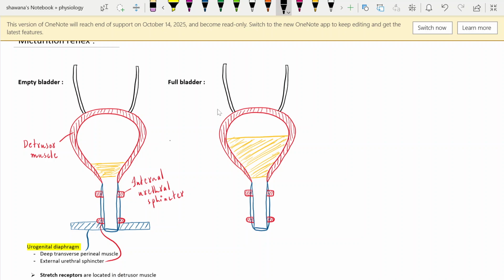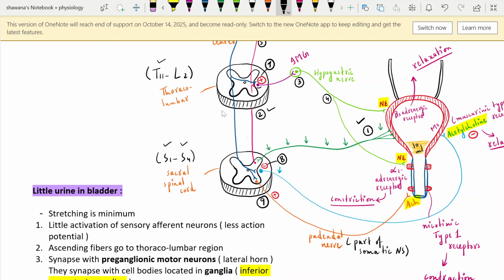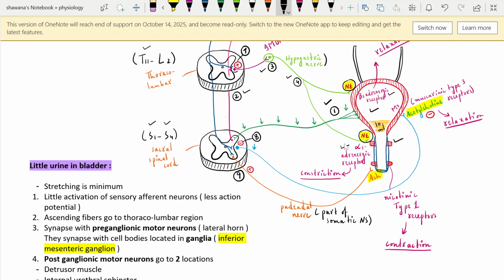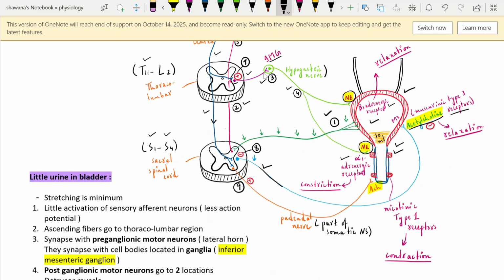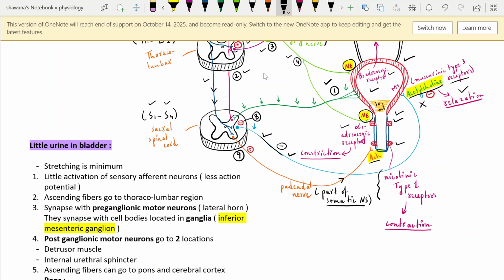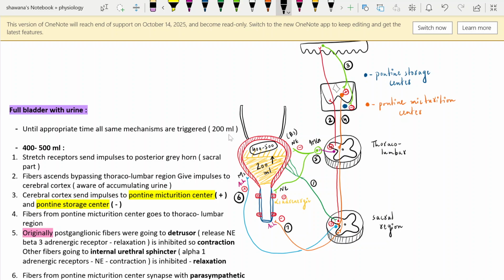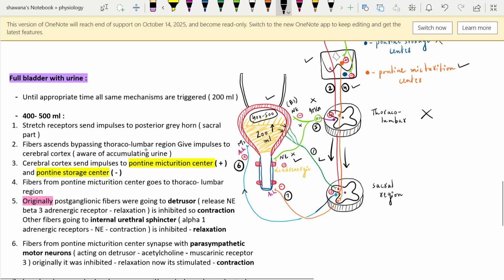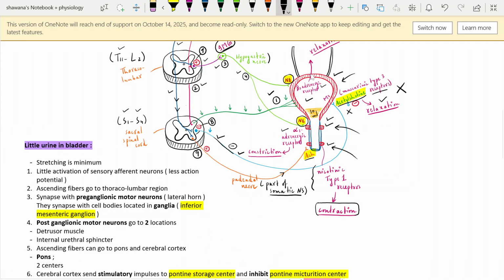Micturition reflex physiology | Urinating and Storing Urine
In this video i have discussed about physiology behind micturating reflex .
-- Cerebral cortex functions
-- Spinal cord involvement ( thoraco-lumbar and sacral regions )
-- Inferior Mesenteric ganglion ( sympathetic )
-- Parasympathetic nervous system
-- Somatic nerve ( pudendal nerve )
-- Receptors
1. Beta-3 adrenergic receptors
2. Alpha-1 adrenergic receptors
3. Muscarinic-3 receptors
4. Nicotinic-1 receptors